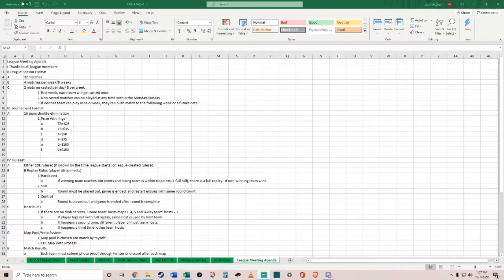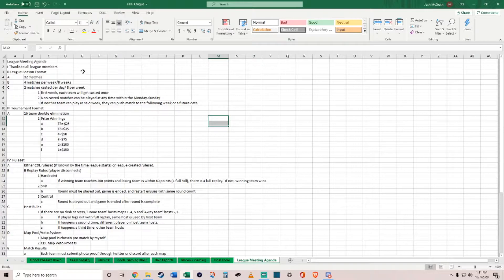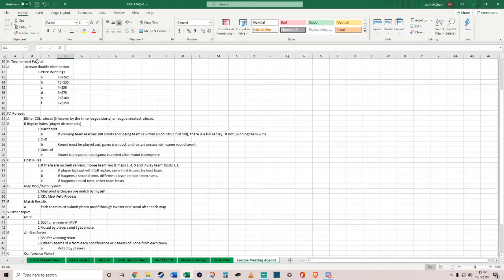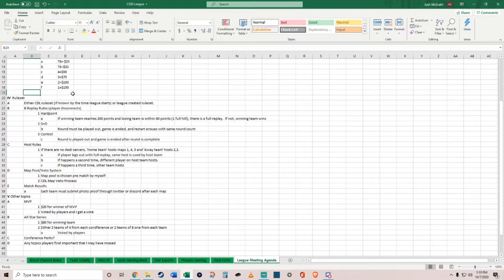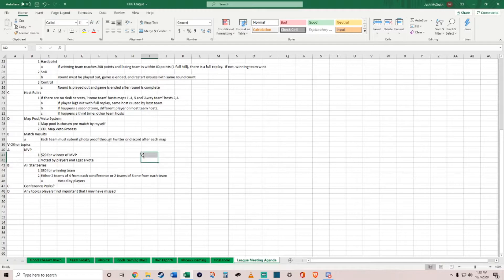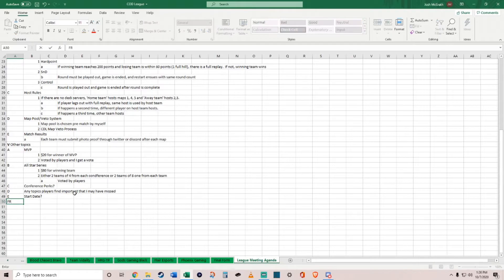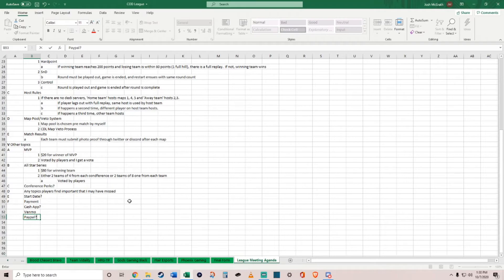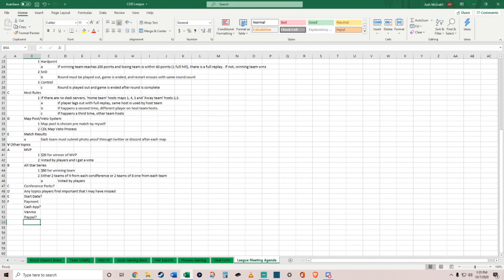Call of Duty League Meeting Presentation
Hey guys JMAC here and I hope you enjoy!
Any Questions, holler!